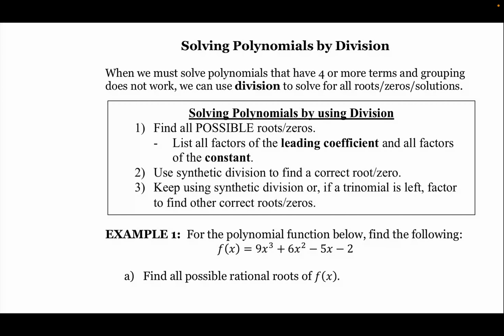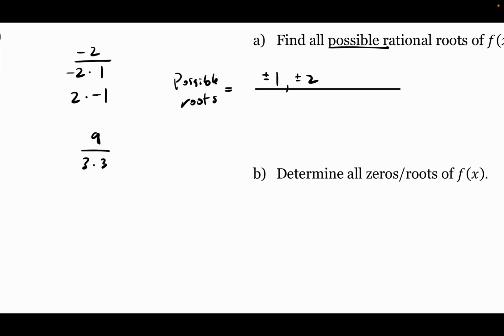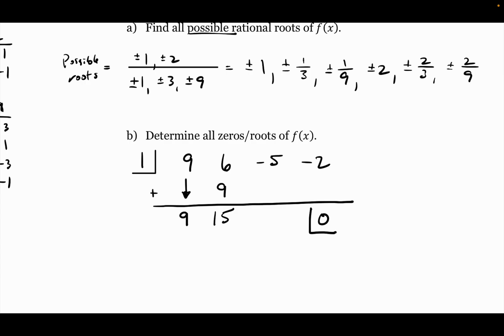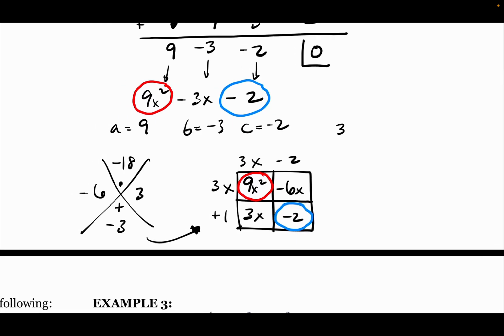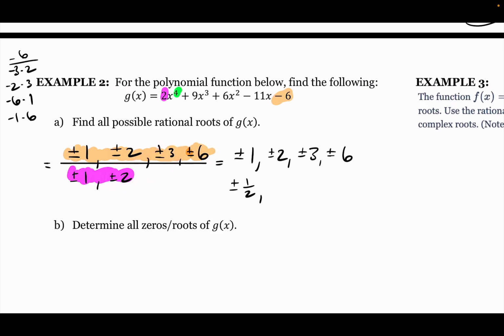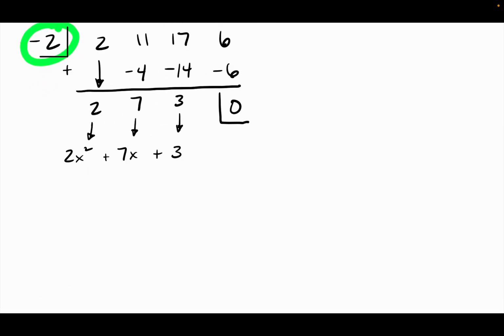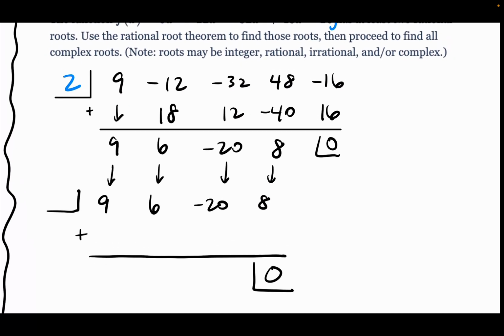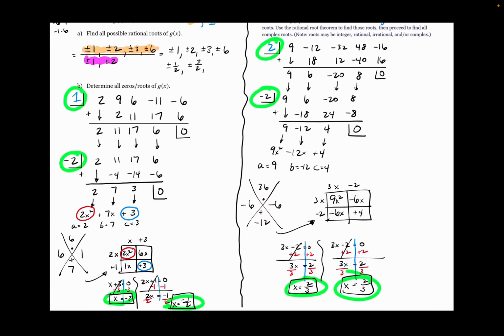10/25/24 - Solving Polynomials using Division